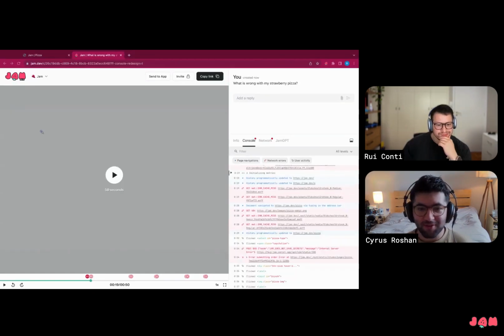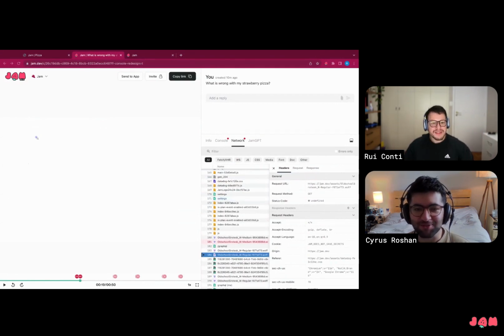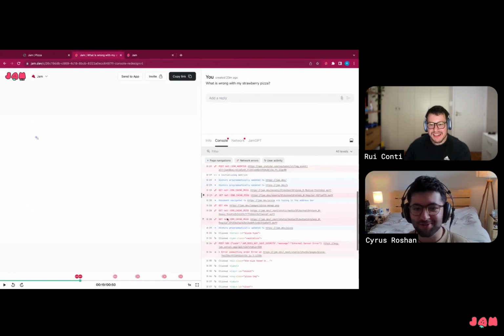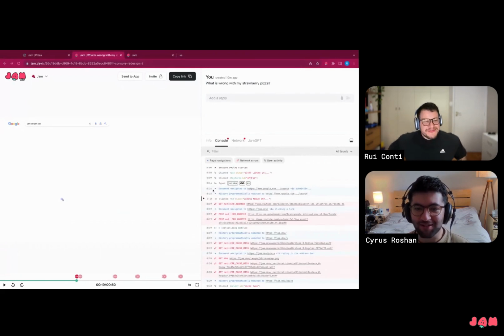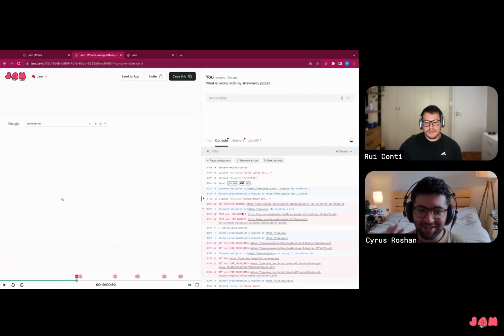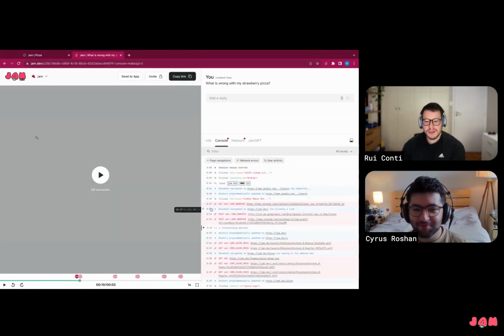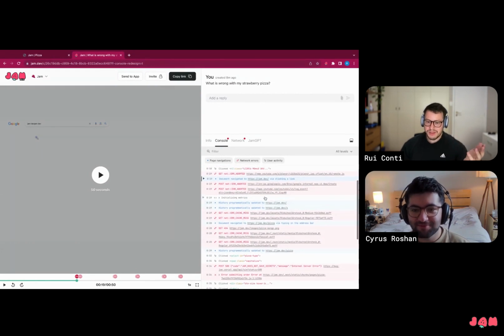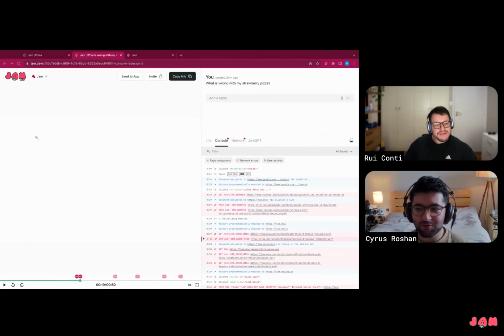How we built Debug Timeline in 6 weeks at Jam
Today we launched Debug Timeline – a new feature in Jam.dev that automatically lists out all the steps leading up to a bug, so you don't need to write repro steps manually ever again.

Lead engineer Rui Conti and product manager Cyrus Roshan discuss how they built it, all the details that went into today's launch!